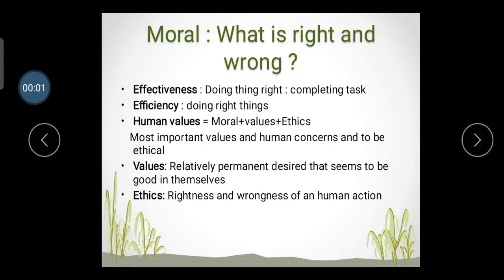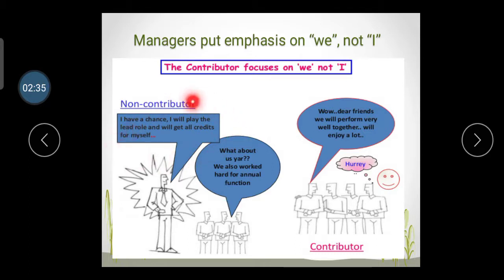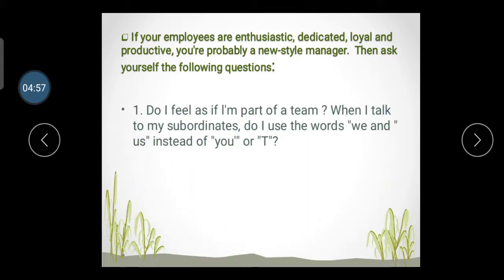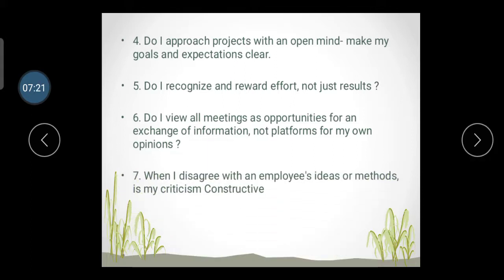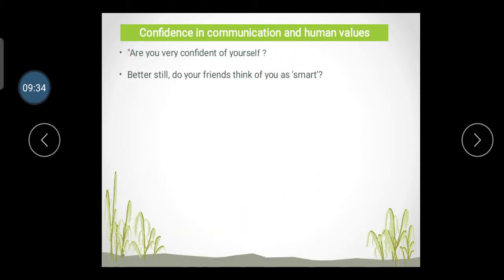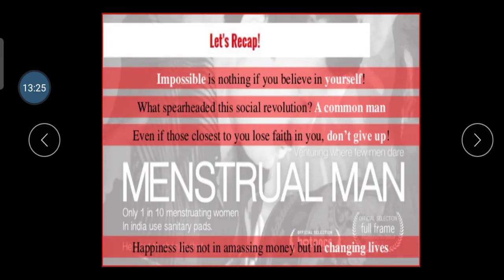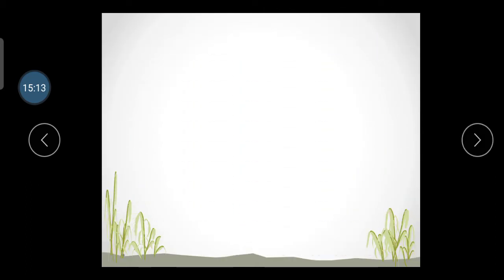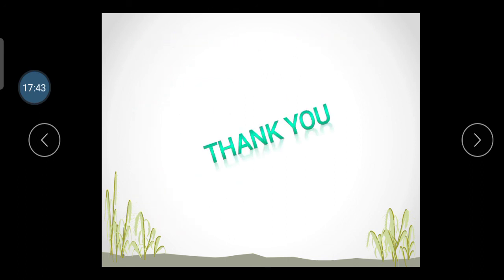CPDP Unit-1 part-2 sem-5